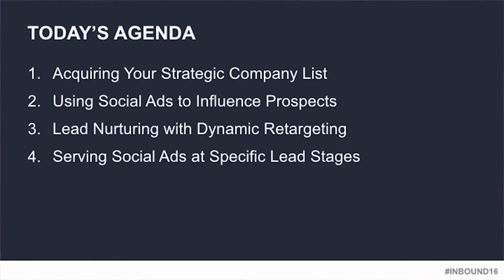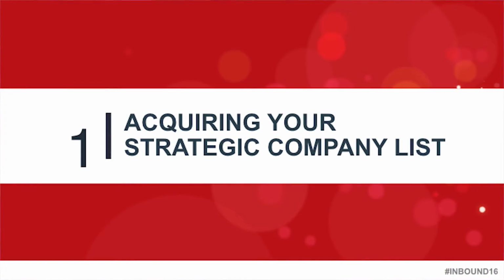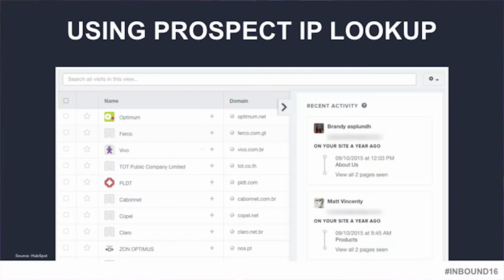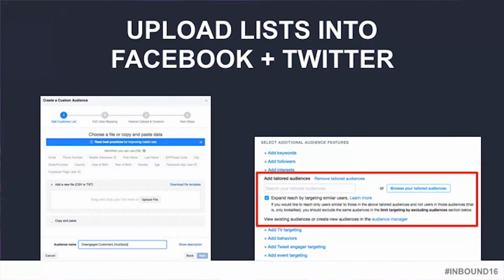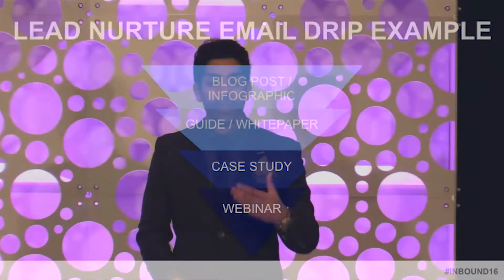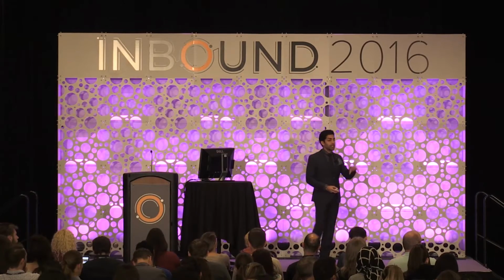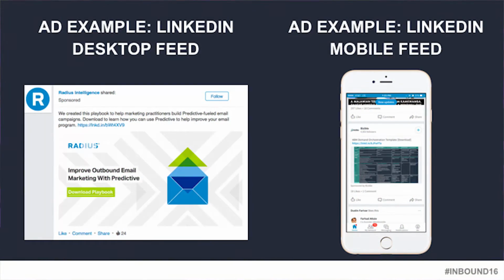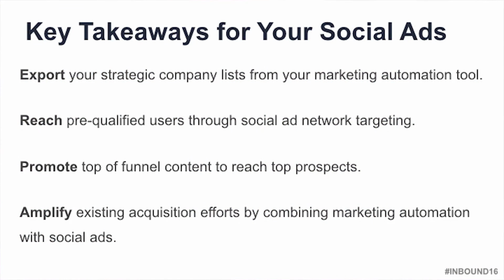INBOUND 2016: Sahil Jain - "Multi-Channel Lead Nurturing"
This session offers a B2B lens around lead nurturing, marketing automation and social advertising. I'll conduct a deep dive into strategies that real companies are using to engage with prospects via email and social outreach. This session will walk marketers through a real use-case using HubSpot, LinkedIn, Facebook, and Twitter Ads showing step by step instructions on how to align the channels.